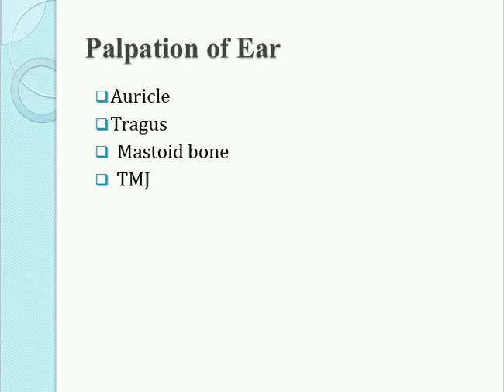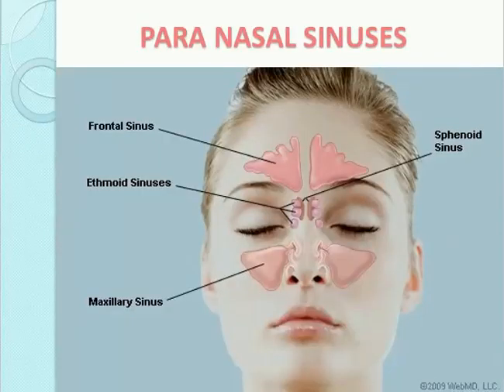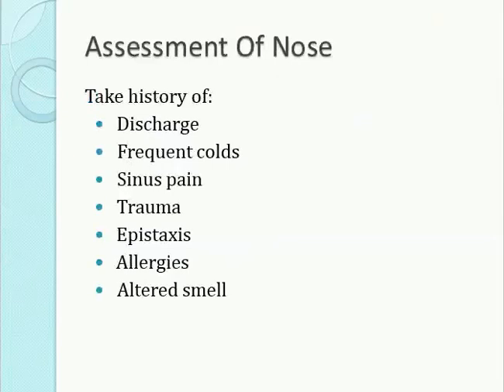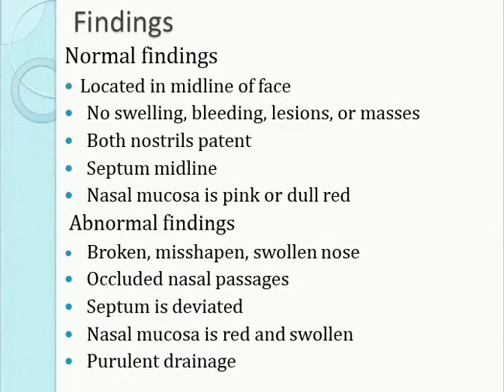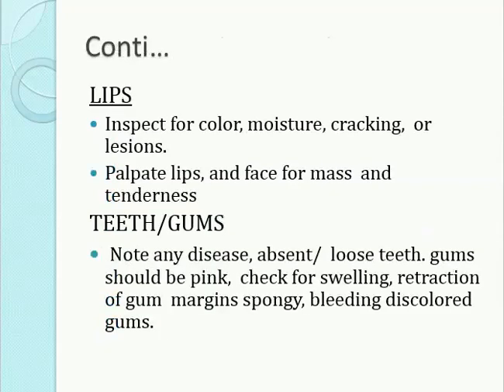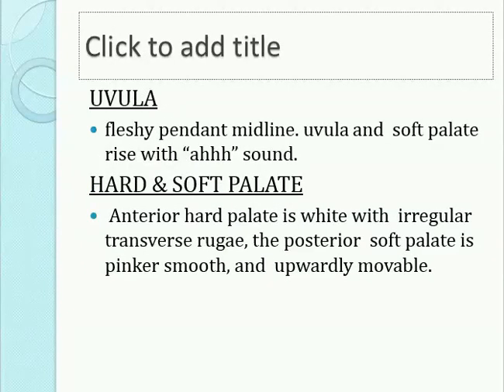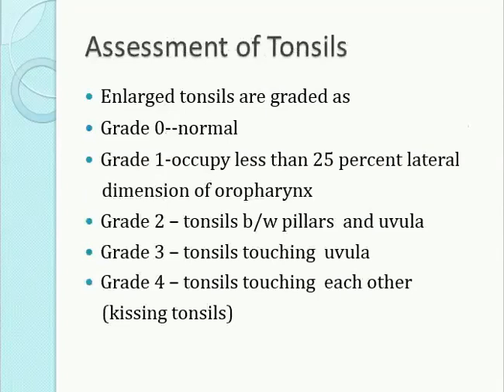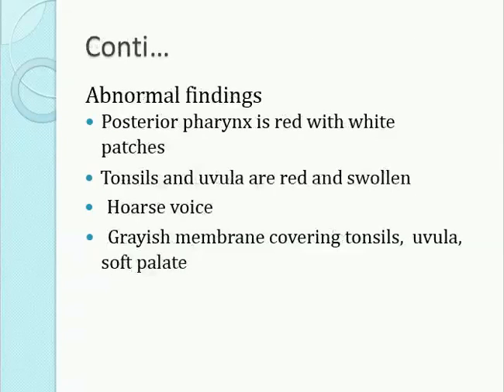BSN 2nd year - Lecture: Health Assessment - Topic: Assessment of Nose, Mouth & Throat